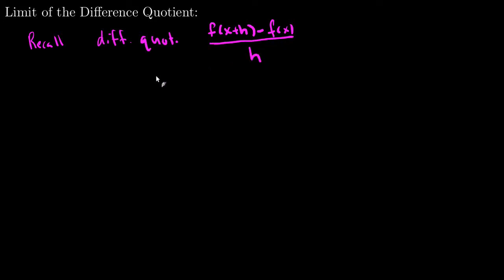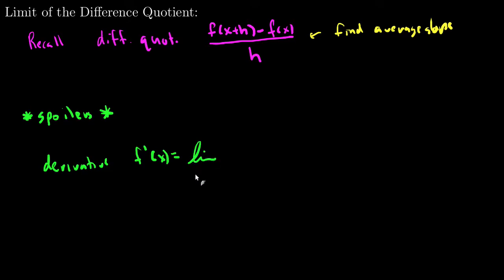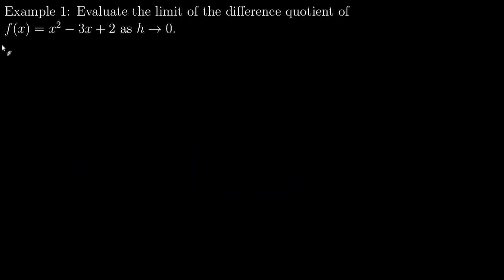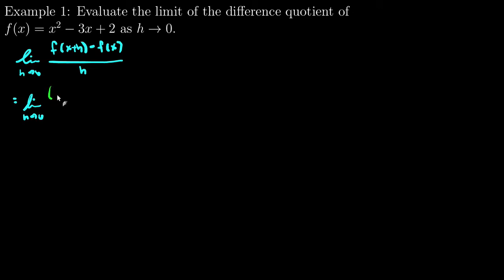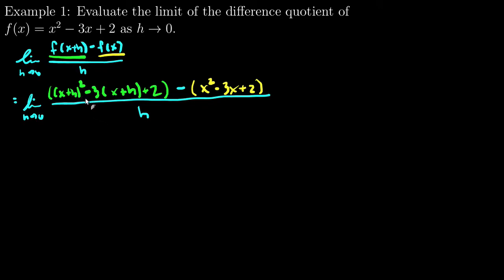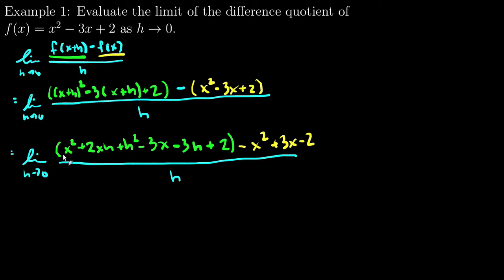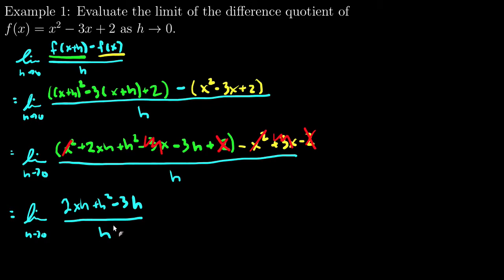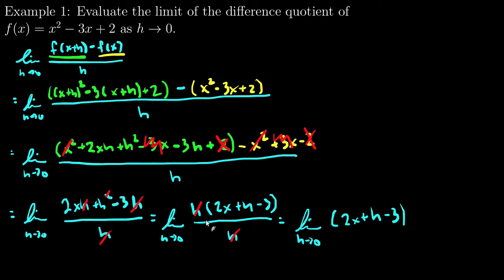Limits and Continuity: Limit of the Difference Quotient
A quick example of taking the limit of a difference quotient (without explicitly explaining or connecting this to derivatives)

Introduction: 0:25
Example 1: 2:00